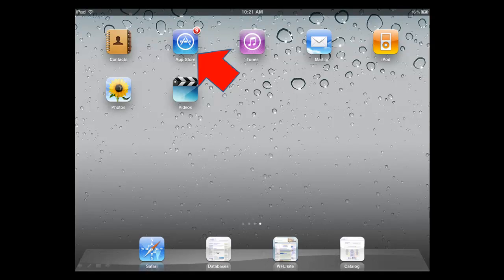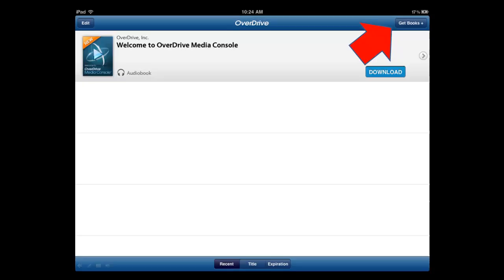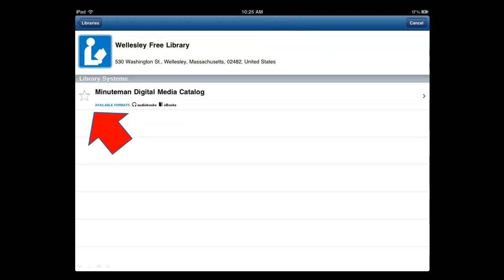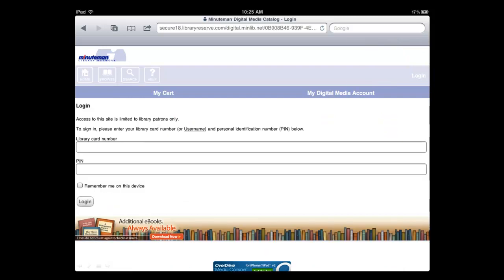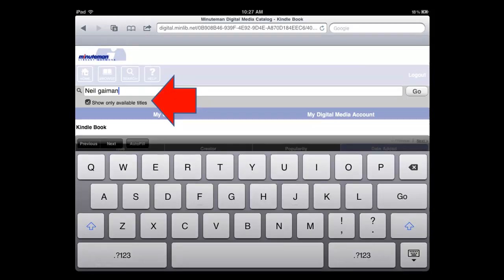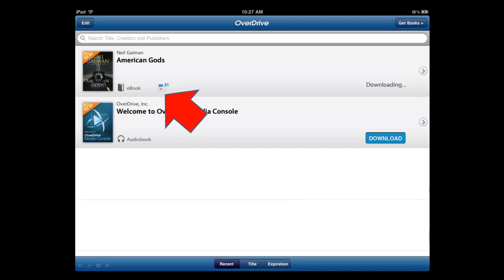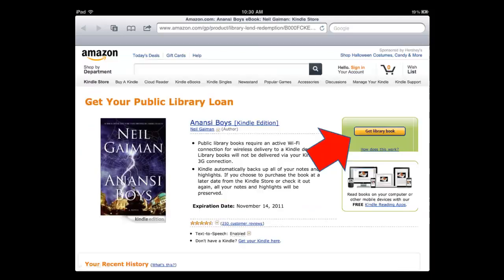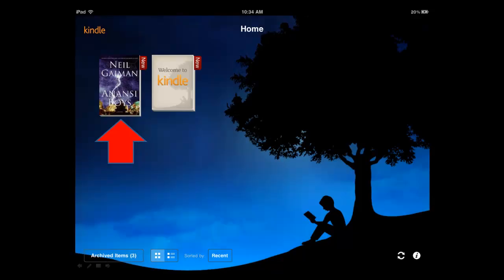Downloading library ebooks for your iPad, iPhone, or iPod Touch using Overdrive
Learn how to use Overdrive, the library's online digital media catalog, to download ebooks for your  iPad, iPhone, or iPod Touch.